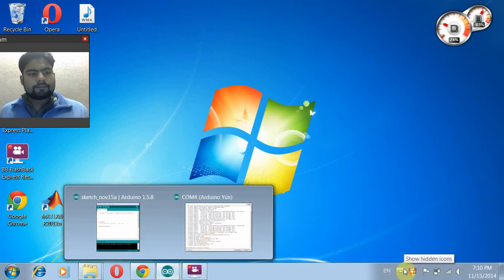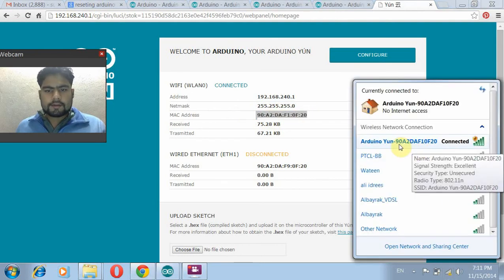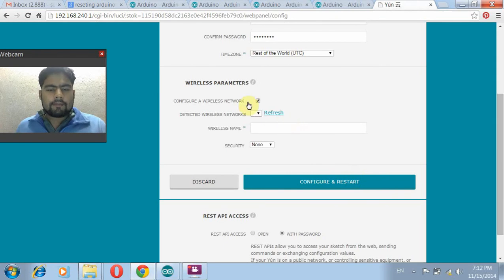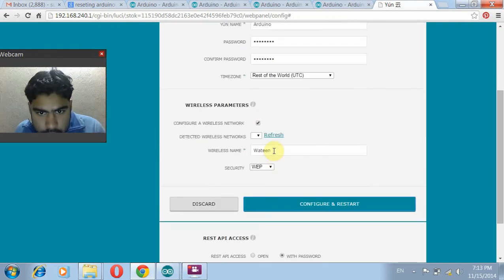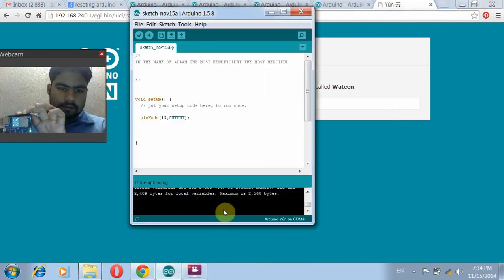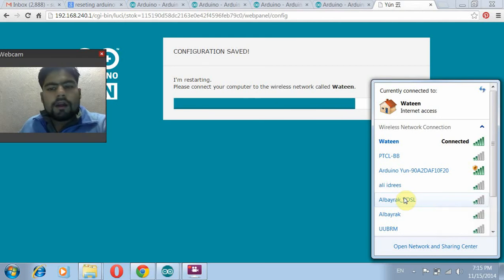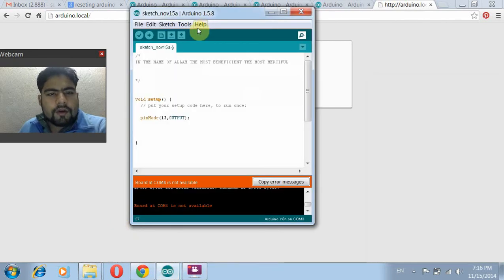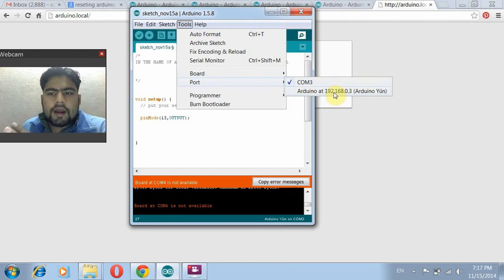Arduino yun wifi configration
How to configure wifi in Arduino YUN. In this video, I had explained the process of configuring arduino yun to let arduino connected with your wifi router. This video is simple in explaination and step by step process is explained so that the it helps students and/or hobbiest to graps the basics of this wonderful addition in arduino family